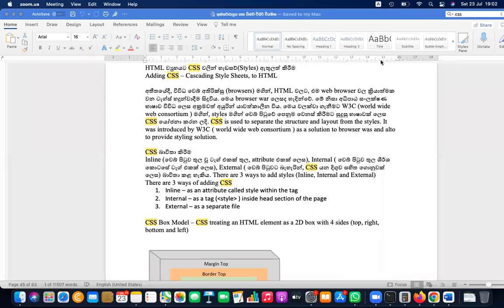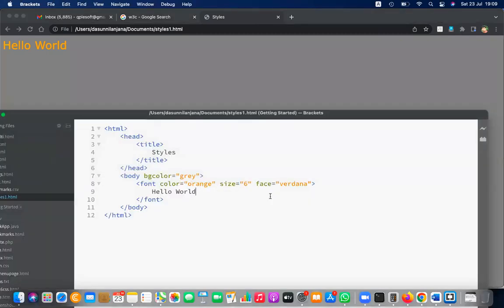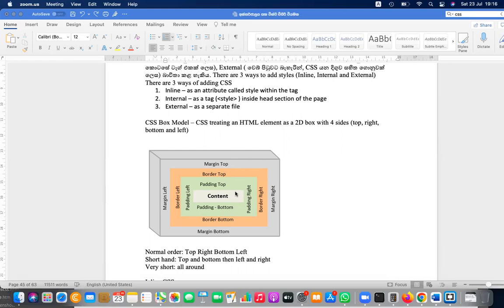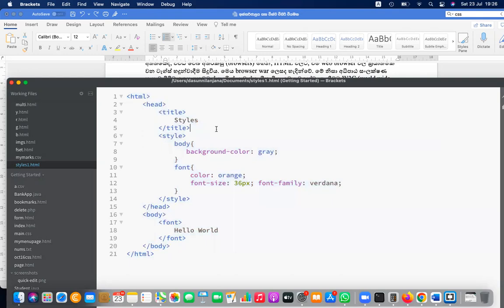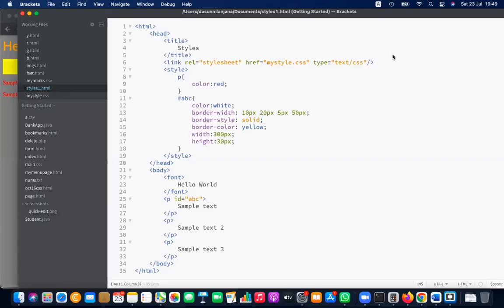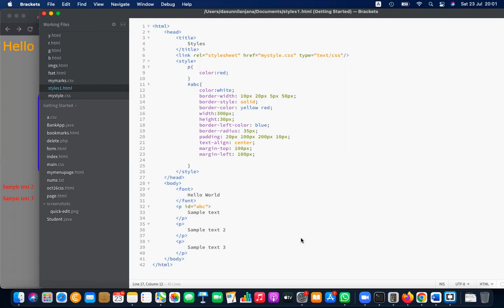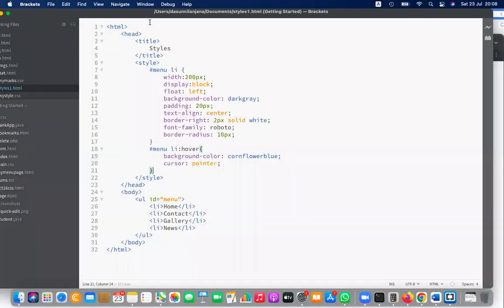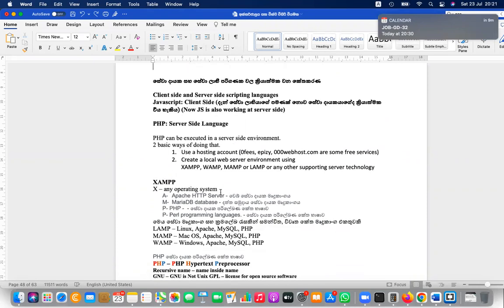AL ICT English Medium Adding CSS to HTML web designing